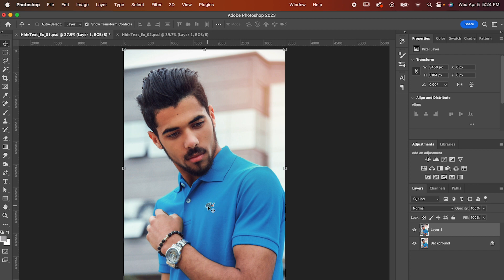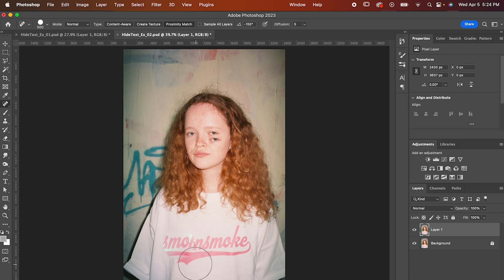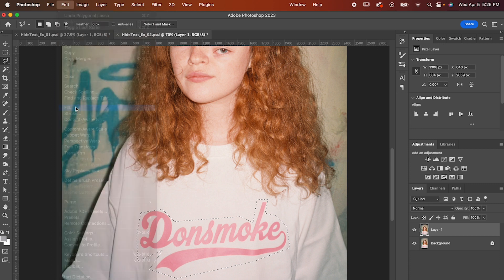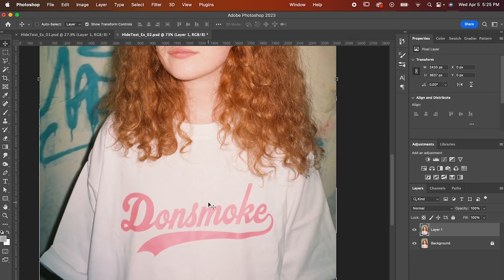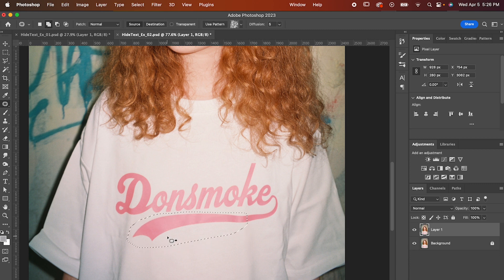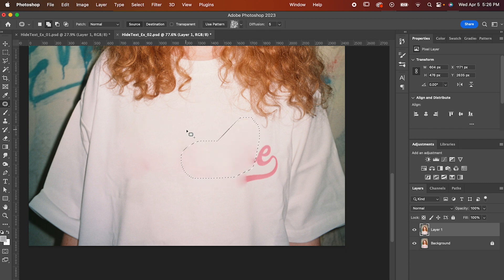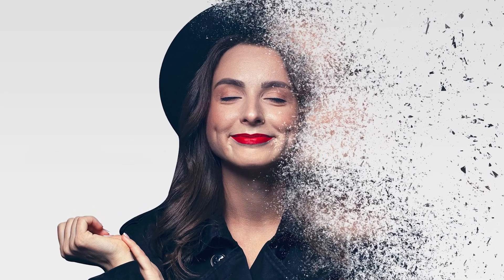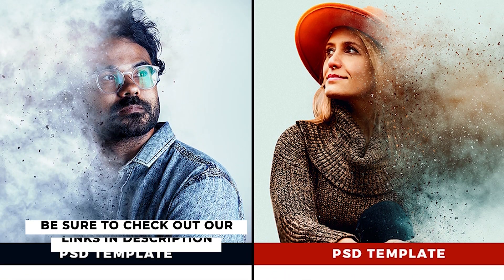How to Remove Text, Logos, And Anything from Photos in Adobe Photoshop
Learn how to easily remove any Logo or text from your photos in Adobe Photoshop!

In this Adobe Photoshop tutorial, you'll learn how to remove text, logos, and anything else from photos using a variety of powerful tools and techniques. Whether you're looking to clean up a photo or remove an unwanted object, this tutorial has you covered.

We'll start by using the Clone Stamp tool to remove text and logos from a photo. Then, we'll move on to the Spot Healing Brush tool, which can be used to remove larger objects or areas of the photo. We'll also cover the Content-Aware Fill feature, which can be used to automatically fill in gaps or remove large objects from the photo.

In addition to these tools, we'll cover a few tips and tricks for removing text and logos from photos, including using adjustment layers and blending modes to seamlessly blend the edited area with the rest of the photo.

► Get access to over a million Photoshop templates and other assets:
1.envato.market/15jAPD